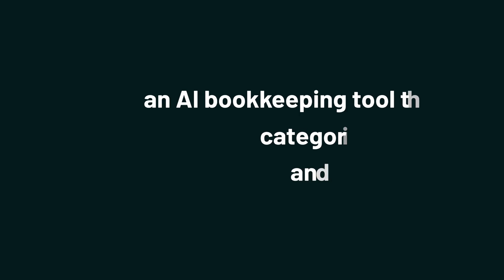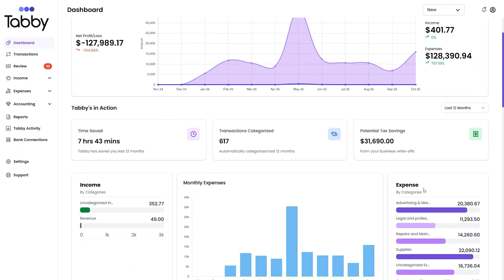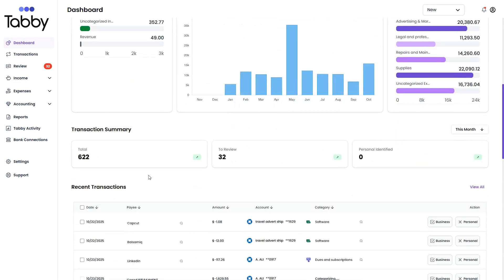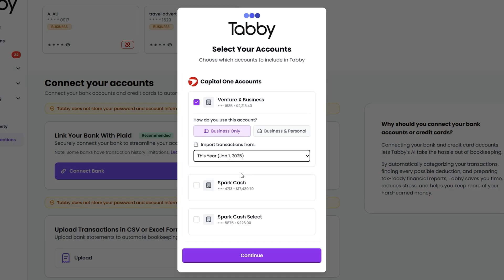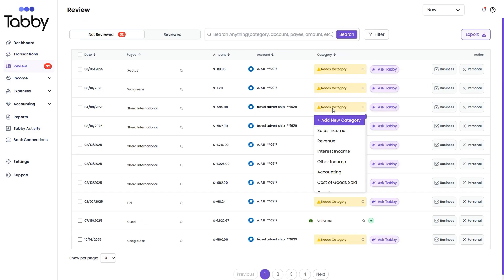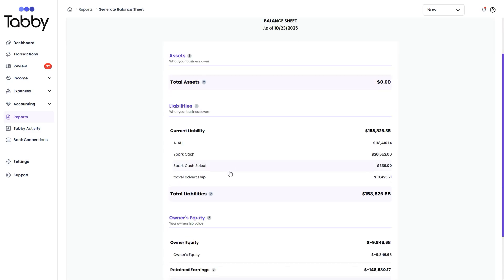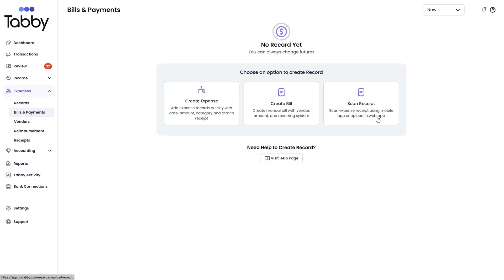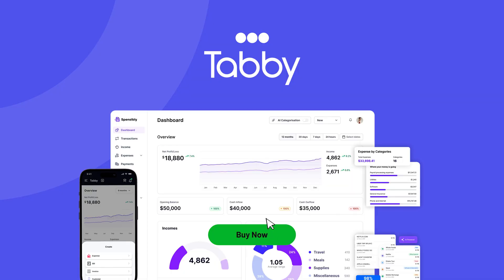Automate Your Bookkeeping with Tabby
Tabby is an AI bookkeeping tool that lets you auto-categorize expenses, find hidden deductions, and generate tax-ready reports instantly.

When you’re running a business, the last thing you want to do is spend hours on manual bookkeeping. ('Time is money, so we're definitely in the red.")

And since tracking your expenses is the only way to know what you’re earning, losing, and deducting, you’re stuck doing all the busywork.

If only there was an intuitive tool that let you categorize transactions, find missed deductions, and generate tax-ready books in a flash.

Meet Tabby.